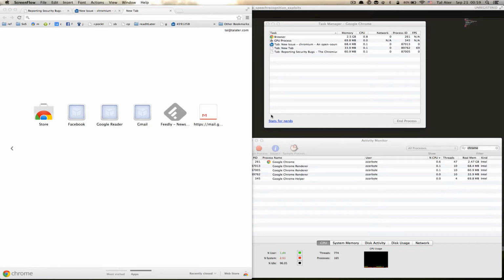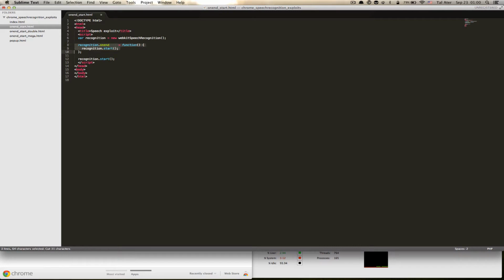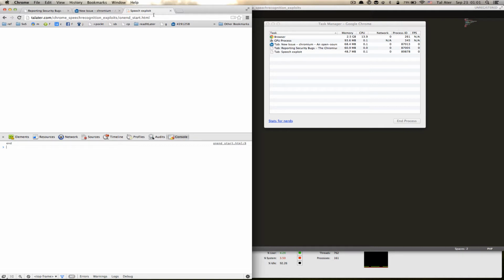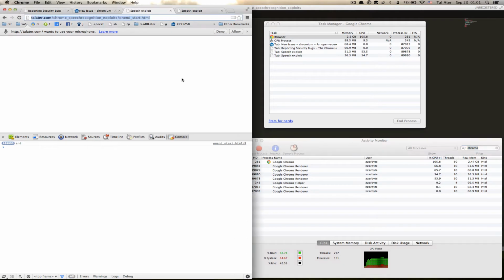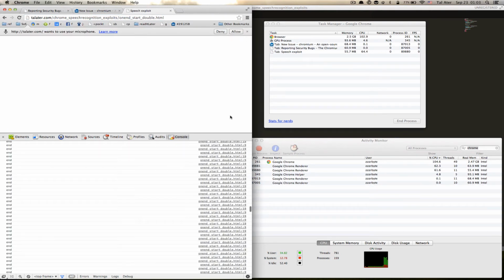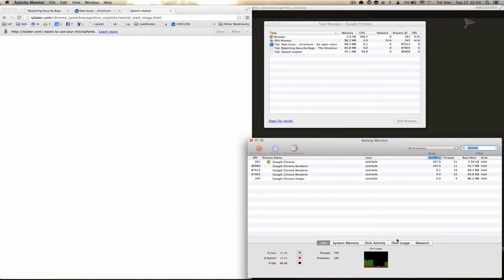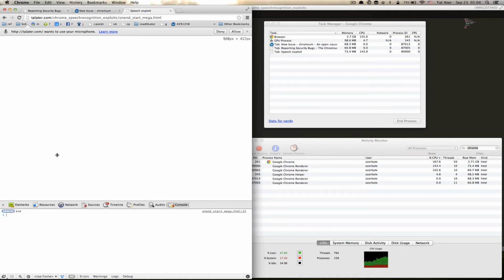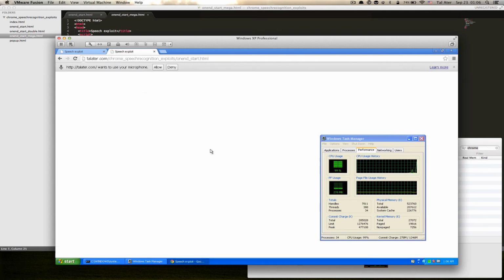Chrome webkitSpeechRecognition onend start exploit